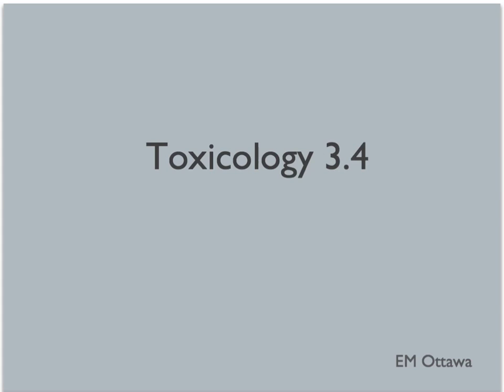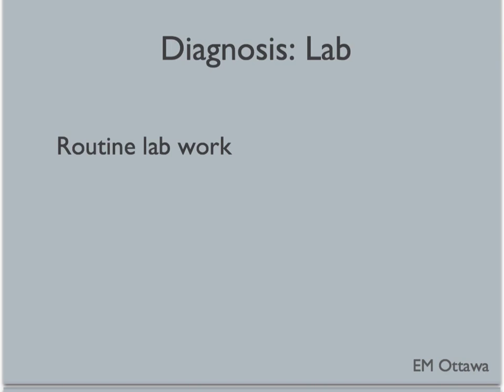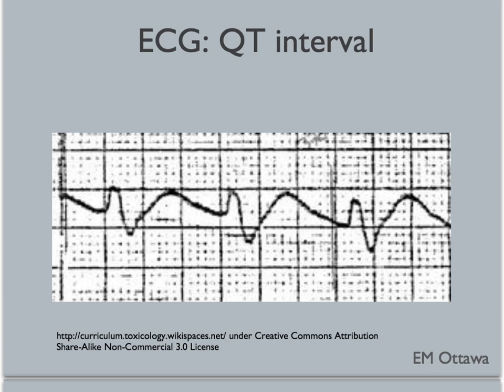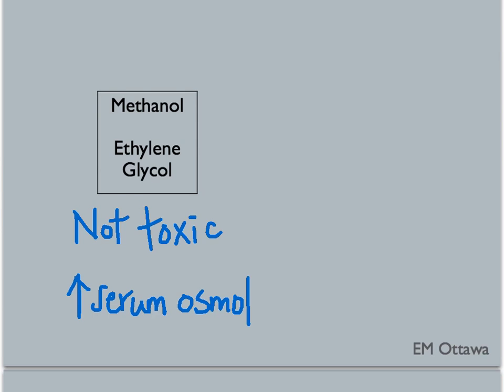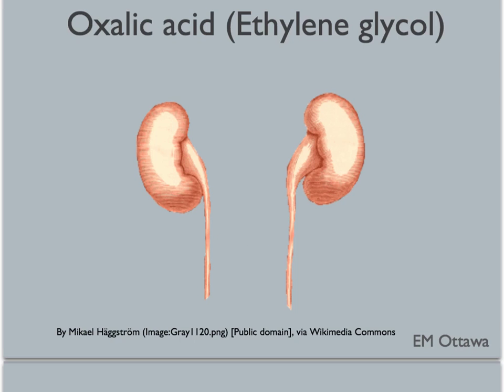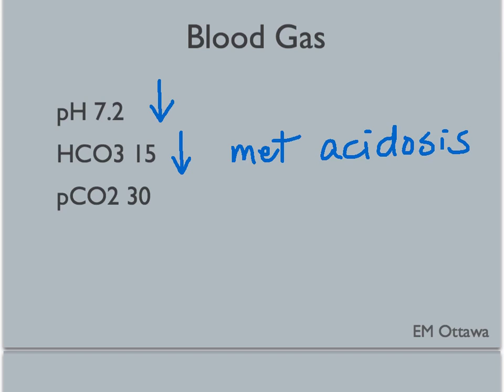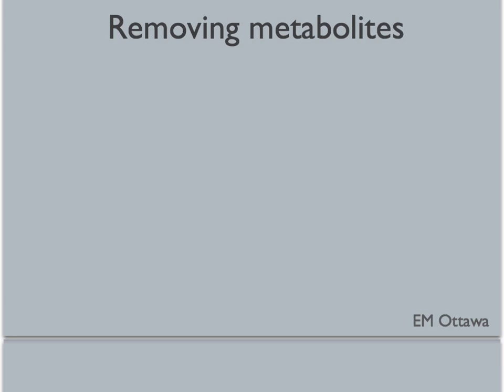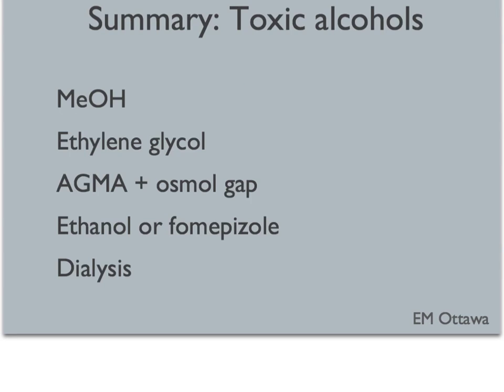Toxicology Part 4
We discuss the management of TCA and toxic alcohol toxicity.